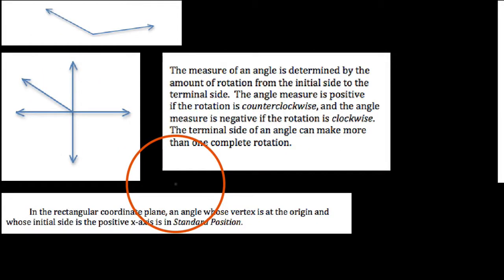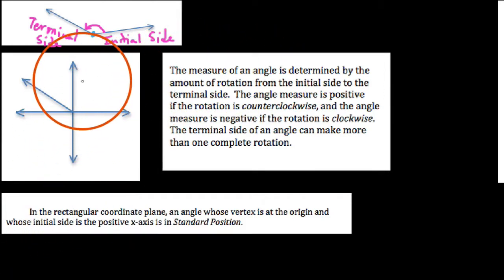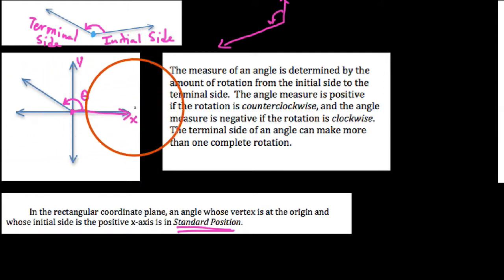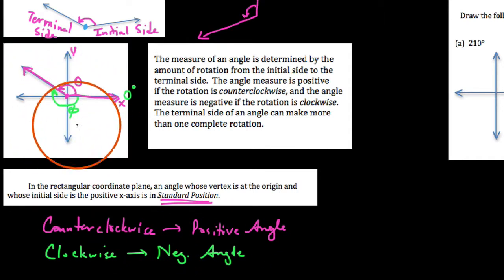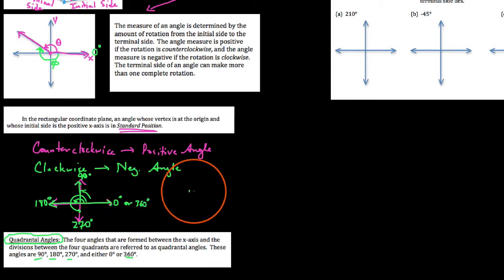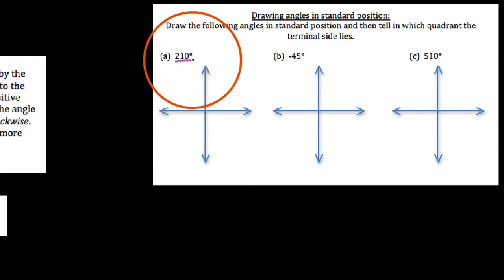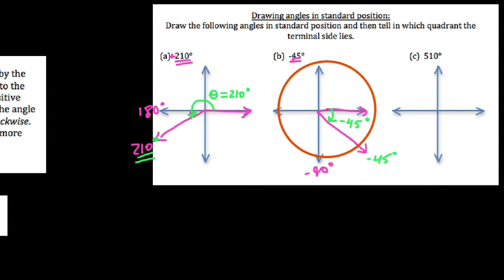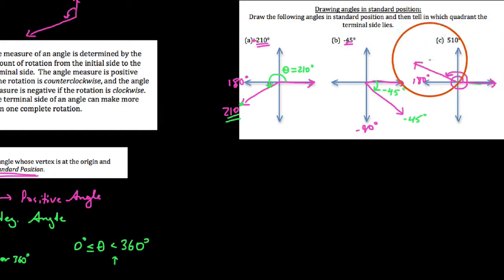HA2 13.2.1 Angles in Standard Position, in degrees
In this video I discuss the basics of angles sketched in standard position.  I use proper vocabulary and discuss differences between positive and negative rotation angles.  I also sketch 3 separate angles, each with their own distinct characteristics.